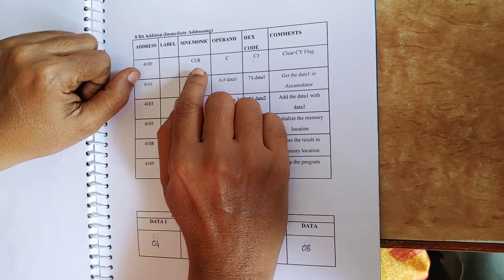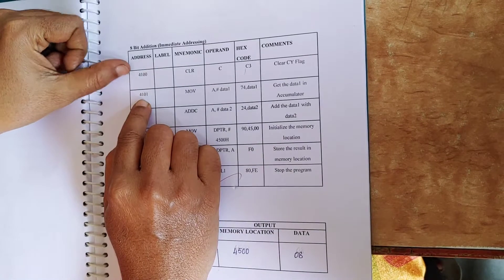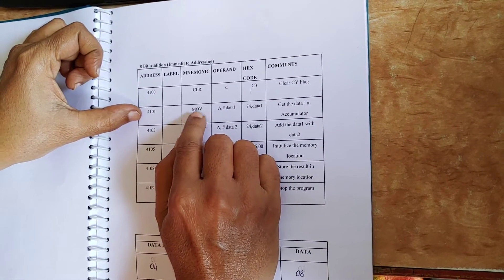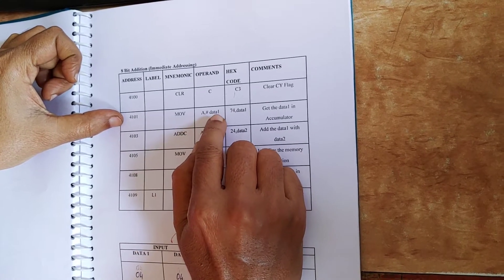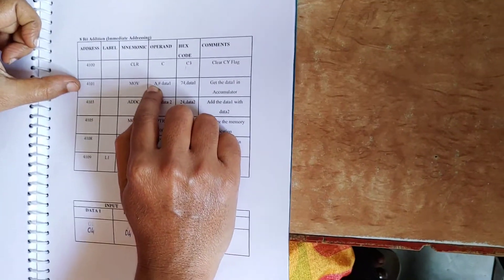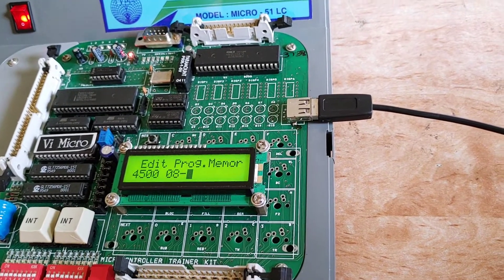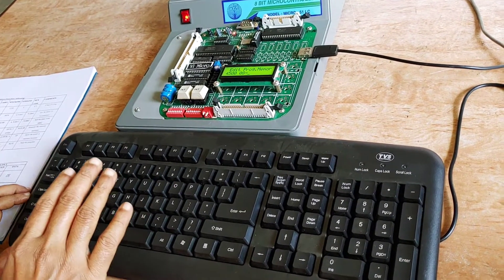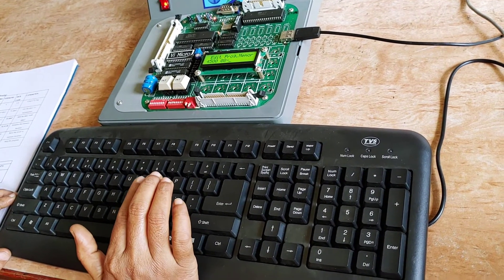Assembly language program to add two 8 bit numbers using 8051 microcontroller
Welcome to the learners
This is the platform to learn the Engineering subject and laboratory experiments information through this online platform during pandemic period.In order to enrich the students academic performance,this youtube channel is created.I beleive that my channel vidoes really help all the Engineering students in effective way with quality.I am really happy and convey my heartfelt thanks to my parents and my son for motivating me to create this kind of new platform(youtube channel) for student community and help their career growth and knowledge enrichment

thank you all once again

with regards,
V.Parameshwari
AP/ECE
Nandha Engineering College
Erode
Tamilnadu
India